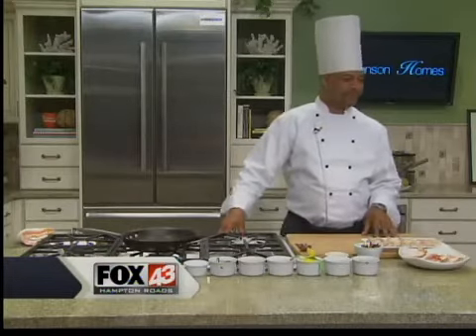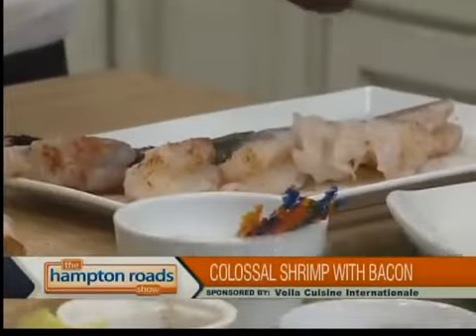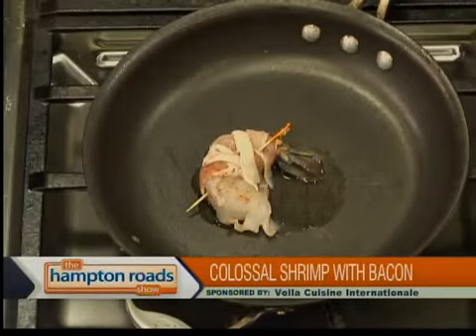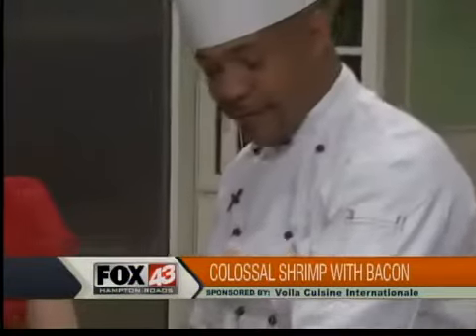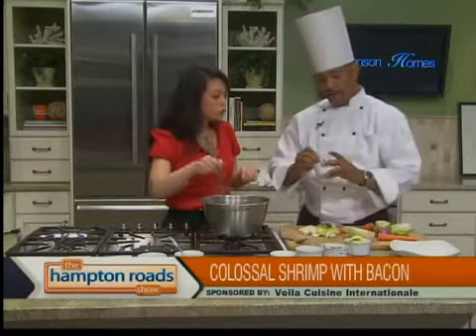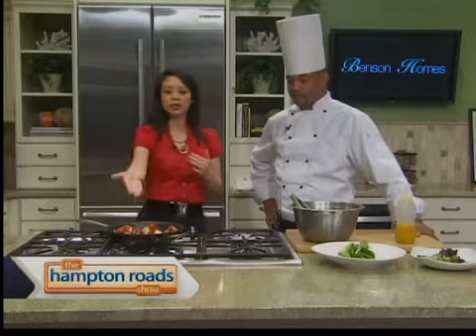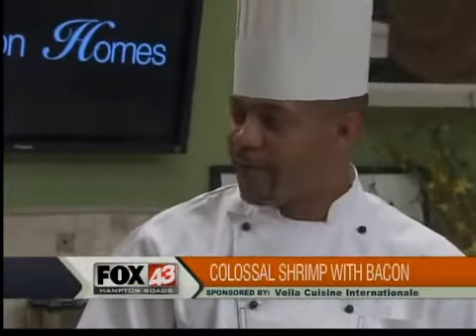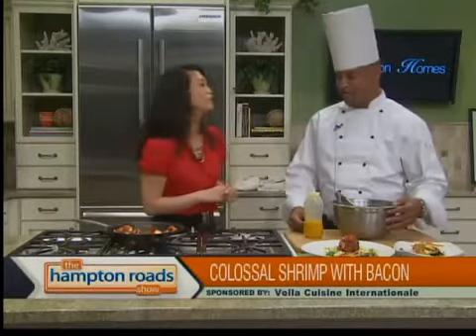Bacon Wrapped Shrimp & Apple Fennel Slaw